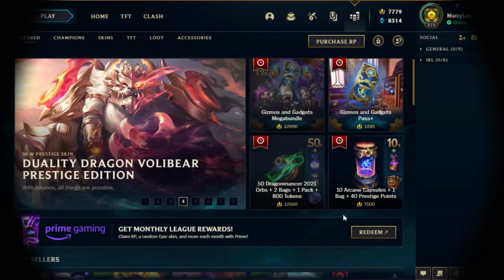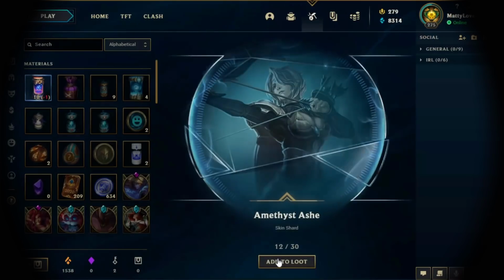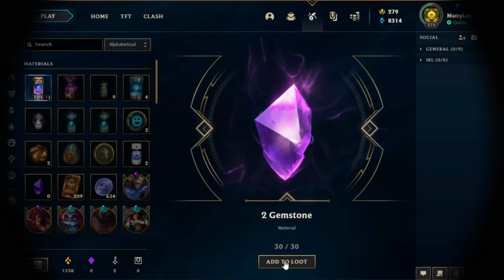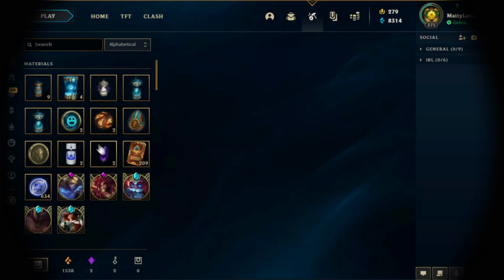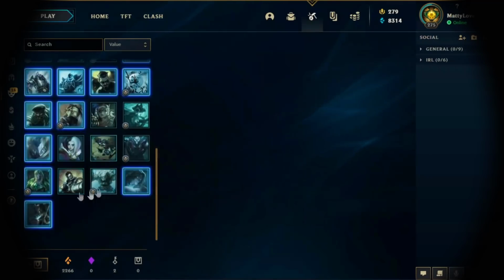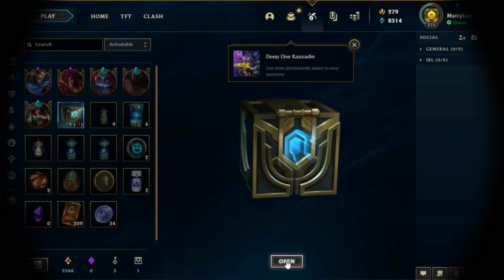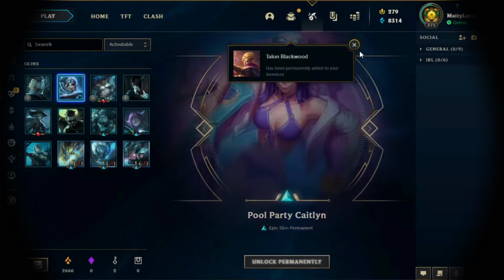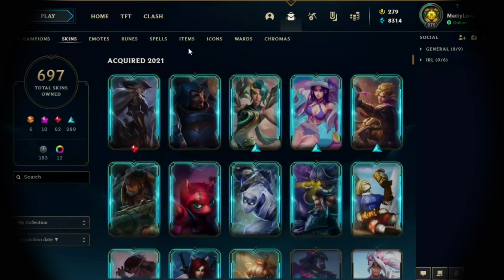$100 arcane capsules..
Opening the 10 Arcane Capsule plus Arcane Inventor's Grab Bag bundle for 7500rp

This bundle is available for the RiotxArcane 2021 Worlds Event for the premiere of their Netflix show Arcane.

Timestamps:

00:00 Lore
00:31 Capsule Opening
02:26 Grab Bag Opening
03:17 Arcane Drop
03:30 Using Gemstones + Tokens
04:10 Worlds Orbs + Masterwork Chests Opening
04:29 Rerolling 39 Shards
07:28 New Skin!
07:40 Reroll
08:05 Skin Collection

Opening bonus loot which includes worlds orbs, masterwork chests, hextech chests and gemstones.

Rerolling skin shards, getting the new Lagoon Dragon Kai'Sa Skin and 5 legendary skin shards. High noon Ashes, Dragon Trainer Heimerdinger

New League of Legends Worlds 2021 Event Pass. New LoL Event Release for Esports Worlds and Dragonmancer

New League of Legends Worlds Event 2021 Orb Opening, opening LoL loot, Gemstones, Masterwork and Hextech Chests, Eternals capsule. These rewards will be similar to the new dawnbringer and nightbringer event.

Some viewers seem to be Russian. Search this for help: Бесплатная Arcane Capsule с 3 СКИНАМИ! УСПЕЙ ЗАБРАТЬ ХАЛЯВУ ОТ RIOT GAMES

For Polish viewers: JAK ZDOBYĆ DARMOWĄ KAPSUŁE ARCANE? - PORADNIK

And if Greek this might help: στο βιντεο αυτο θα δειτε πως να παρετε ευκολα και γρηγορα ενα ΔΩΡΕΑΝ Arcane Capsule το οποιο περιεχει 3 random skin shards και ενα Icon... εσεις τι σκινς τυχατε;

For my Spanish viewers: ¡COMO CONSEGUIR UNA CAPSULA ARCANE EXTRA GRATIS

and Korean: 아케인 캡슐깡 ["무료"로 1개 얻는 법 고

Portuguese: COMO PEGAR CÁPSULA ARCANE E RECOMPENSAS - VISUAL NOVEL ARCANE
Video  mostrando como pegar a capsula arcane e outras recompensas da visual novel de arcane de forma rápida

Romanian viewers:
Videoclip care arată cum să obțineți rapid capsula arcană și alte recompense de roman vizual arcane

This is available on all regions and countries that have the official Riot servers :)